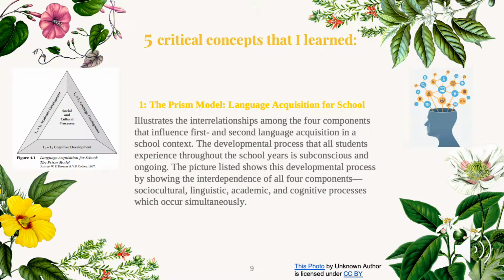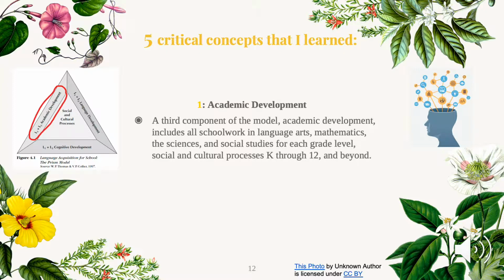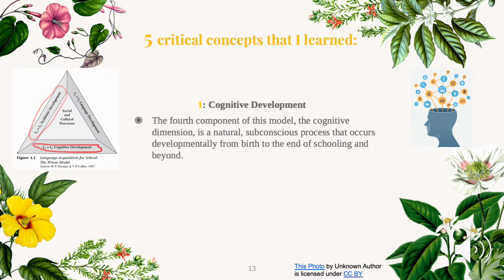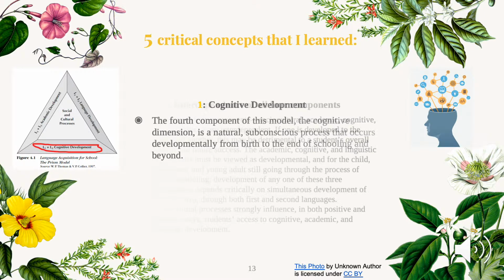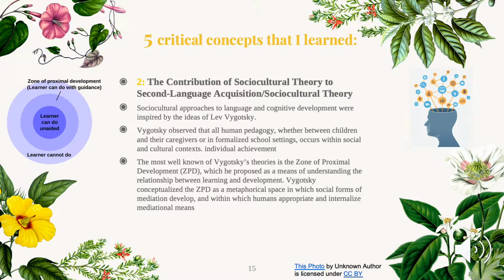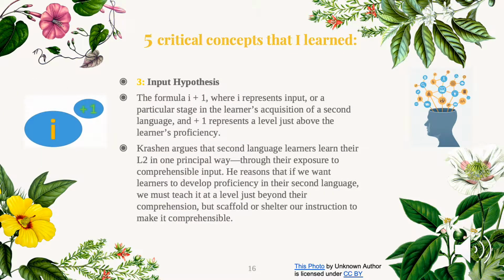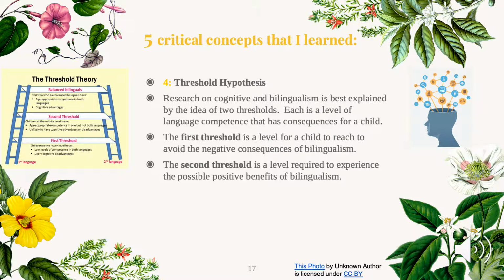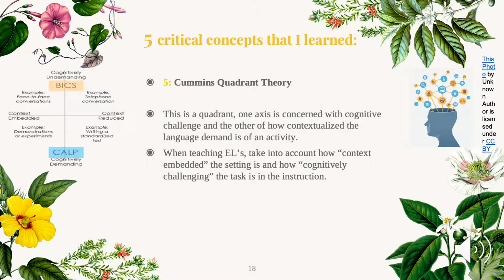Tech infused module BEEP 4306